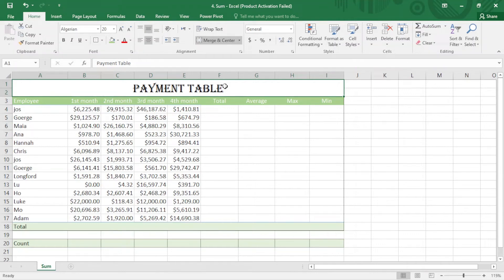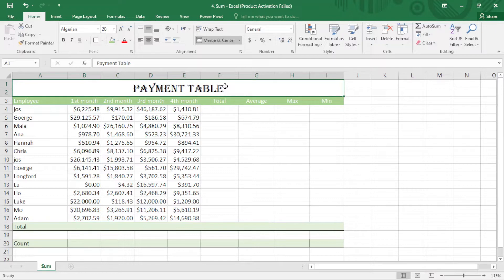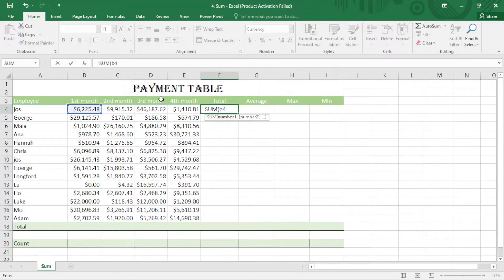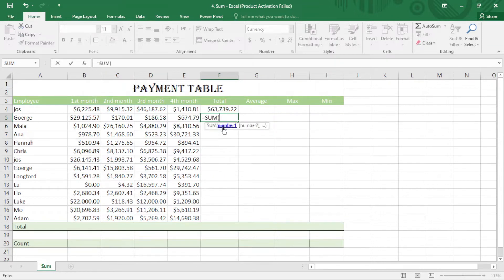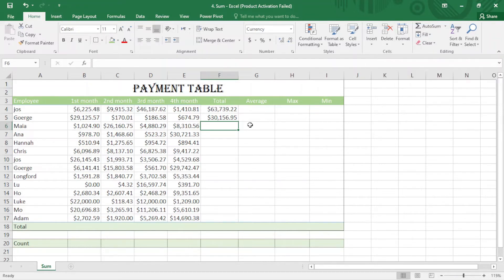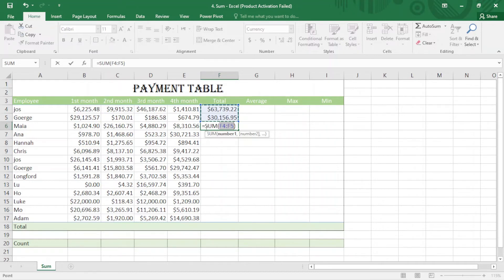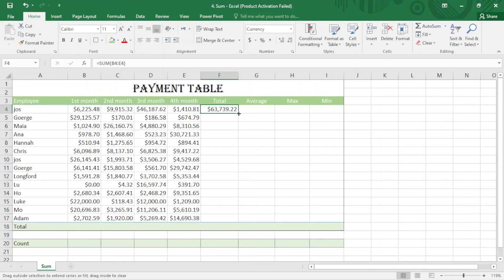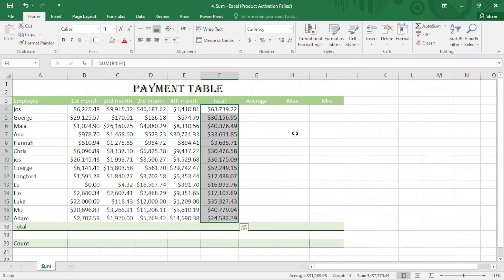What are the Key differences between SUM and AUTOSUM?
I described the differences between SUM and AUTOSUM, and go for it from different ways.